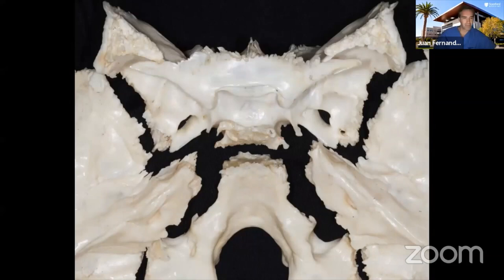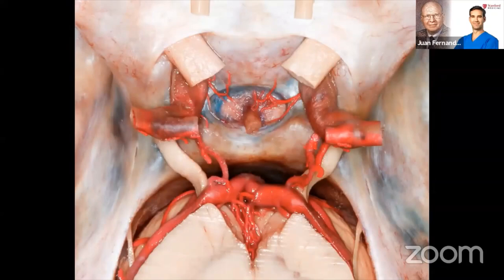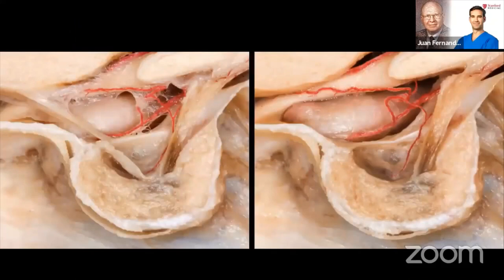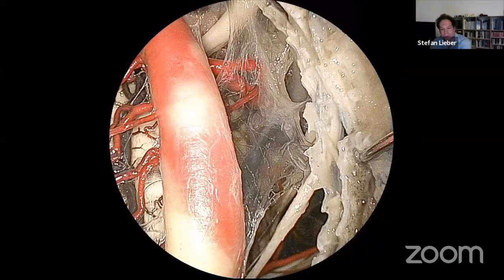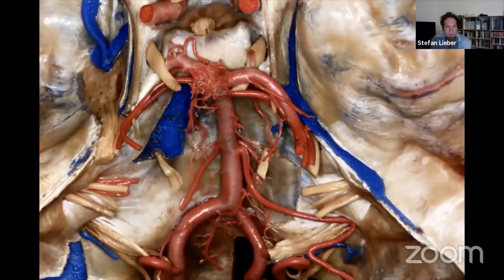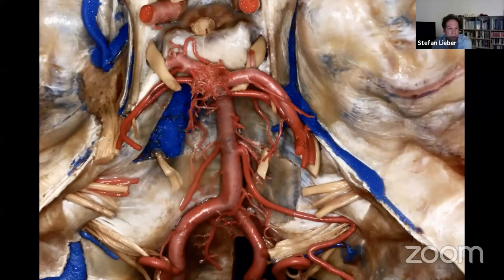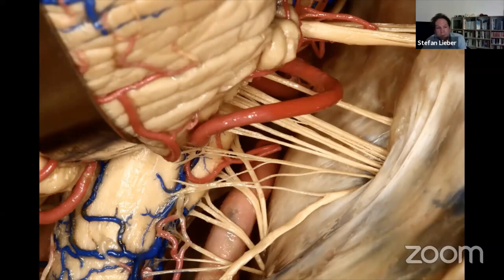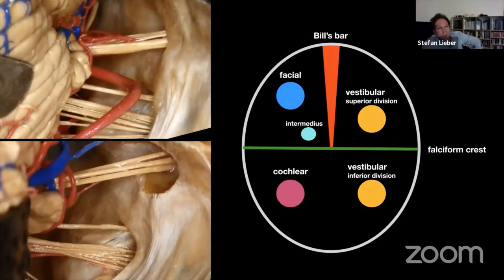Surgical Anatomy of the Petroclival Region from Transcranial Perspective- Stefan Lieber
2nd Rhoton Society Virtual Meeting and 8th International Zoomposium on Microneurosurgical Anatomy

THIRD PACIFIC SESSION: Brainstem & Posterior Fossa Surgery

Video 7: Surgical Anatomy of the Petroclival Region from Transcranial Perspective- Stefan Lieber